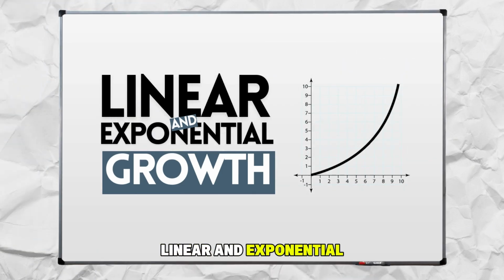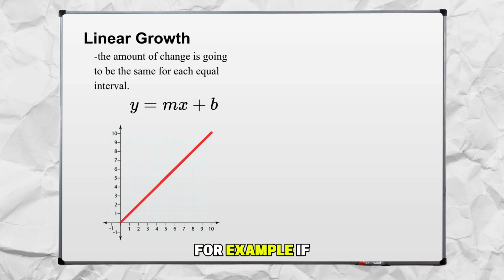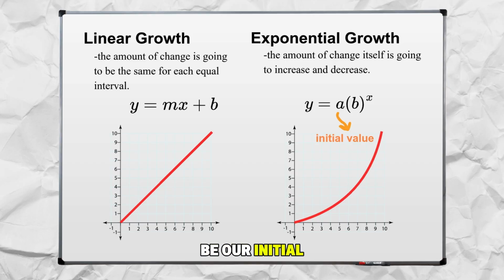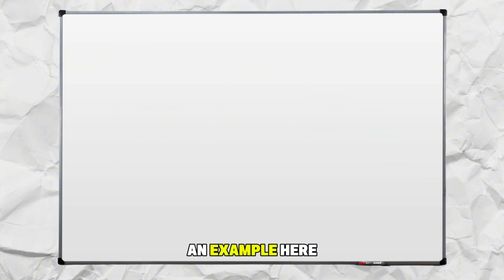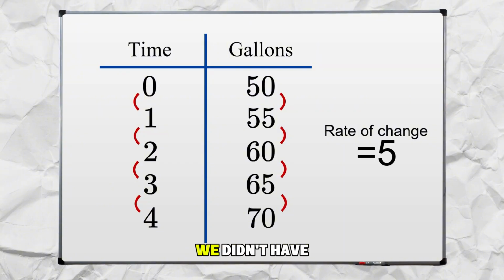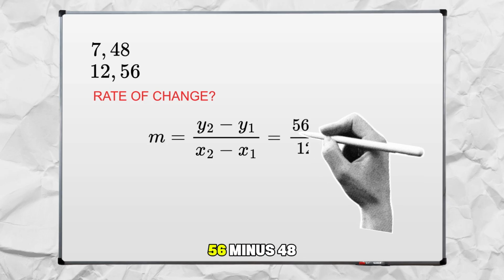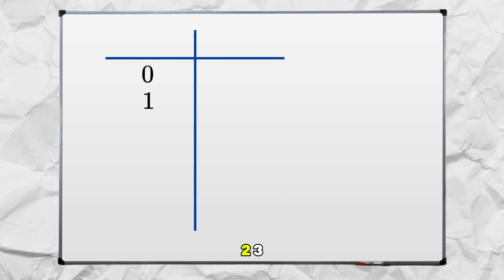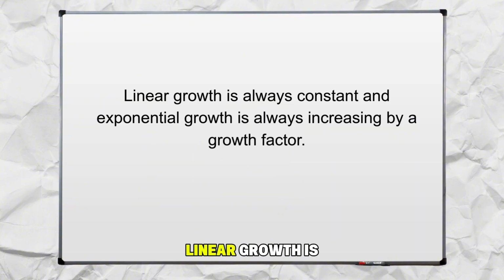Linear vs. Exponential Growth: SAT Math Essentials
Master the difference between linear and exponential growth, a key concept for the SAT! Learn how the rate of change defines each type and see the formulas and examples.